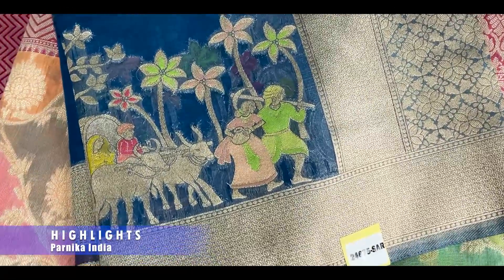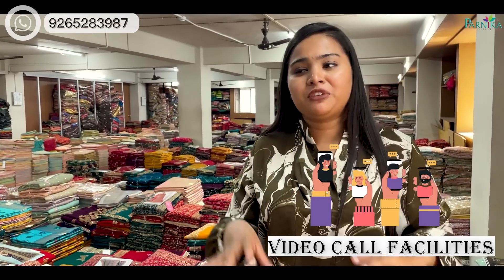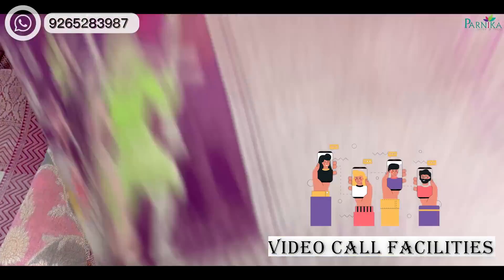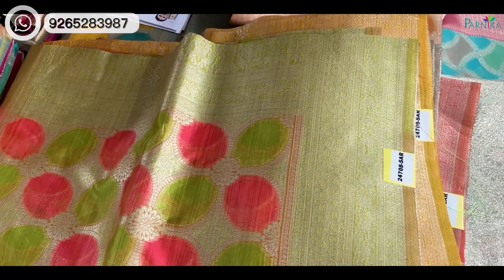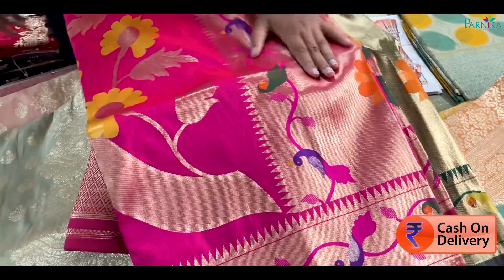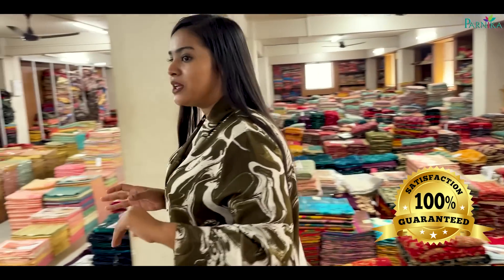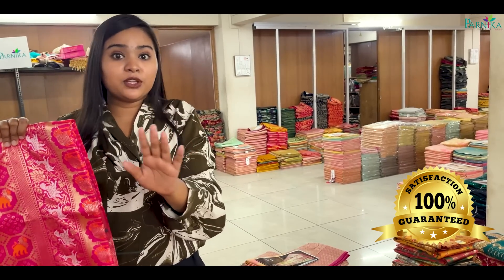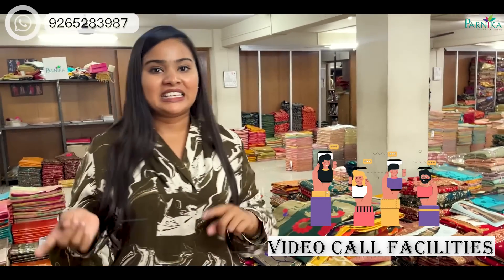बड़े होलसेलर भी लेते हैं यहां से माल जाने इसका राज | सूरत के बड़े होलसेलर भी बेचते हैं इनका माल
:PARNIKA INDIA:

 🏢:Address:🏢
           "PARNIKA HOUSE", F-Tower, Shree Kuberji, Textile park, Belgium Square, Delhi Gate, Ring Road, Surat-395003, Gujarat, India.

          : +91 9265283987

📜:Related Search :👇
Fancy​ saree new delhi
Wholesale​ saree market chandni chowk
Surat​ market
Surat​ textile market
Surat​ saree business
Wholesale​ saree market
Sarees​ market surat
saree ka wholesale market surat
saree wholesale market in surat 2019
saree box wholesale market surat
chiffon saree wholesale market surat
surat saree centre wholesale market
saree wholesale market surat gujarat
surat ki saree wholesale market
Banarasi Silk Sarees manufacturers,
printed saree manufacturer in surat
printed saree manufacturer in Delhi
printed saree manufacturers in Kolkata
printed saree textile market in surat
printed saree wholesale market in Delhi
printed saree wholesale market surat
printed saree in Delhi
flower printed saree in surat
Cotton Saree Manufacturer In Surat
Cotton Saree Design
Cotton Latest Saree
Cotton Silk Saree
Cotton Silk Saree Manufacturer In Surat
Cotton Silk Saree Manufacturer In Kolkata
Cotton Silk Saree Manufacturer In South
printed saree collection
Silk Saree Manufacturer
Surat Silk Saree Manufacturer
saree design
Linen Saree
Linen Saree Manufacturer in surat
Linen Saree textile market
designer printed saree
printed saree in Rajasthan
printed saree design
surat saree factory
Silk Bandhani Ajrakh Sarees
bandhani saree manufacturers in jaipur
bandhani saree manufacturers in surat
surat saree
surat sarees wholesale market
surat sarees wholesale market in Tamilnadu
surat sarees wholesale market 2022
surat sarees wholesale market online shopping
surat saree manufacturing factory
surat saree manufacturer wholesale
surat market
surat market wholesale dress
surat market for shopping
top 10 sarees manufacturer in surat
surat wholesale saree
surat wholesale textile market
surat saree business
saree wholesale market in Chandni chowk
saree manufacturer in Chandni chowk
saree manufacturers in Tamilnadu
saree manufacturers in Kolkata
saree manufacturers in Hyderabad
surat saree market wholesale price list 2022
best wholesale saree shop in surat
surat saree wholesale market address
surat saree market price
laxmipati saree wholesale market surat
surat holsel sadi market
saree wholesale market surat,
best wholesale saree market in surat,
surat saree market wholesale price list,
surat bombay market wholesale saree,
holsel sadi market surat,
sadi market surat,
wholesale saree market in surat with price online shopping
saree surat wholesale market,
wholesale saree shop in surat,
surat ka saree market,,
wholesale saree market in surat with price,
surat ring road wholesale saree market,
ring road surat saree market,
surat wholesale saree market address,
darbari saree wholesale market surat,
designer saree wholesale market in surat,
fancy saree wholesale surat,
surat textile market sarees,
cotton saree wholesale market in surat,
surat saree textile market,
surat silk saree wholesale market,,
wholesale market saree in surat,
surat saree wholesale market online shopping,
best saree wholesale market in surat,
nauvari saree wholesale market in surat,